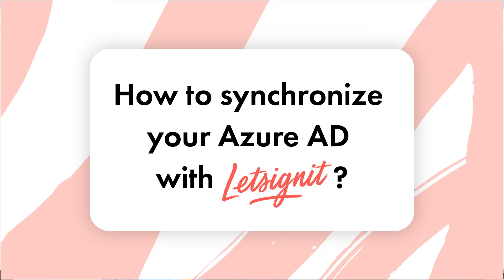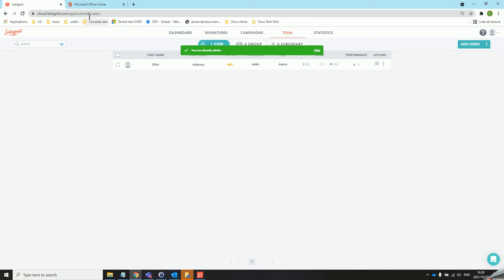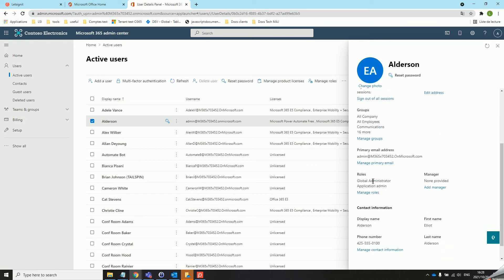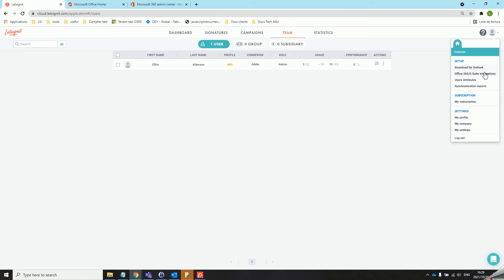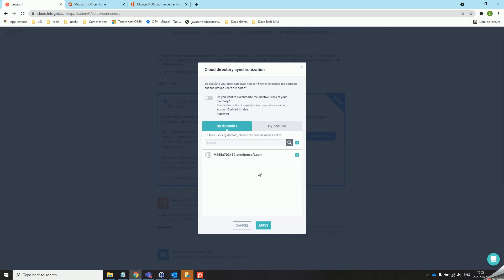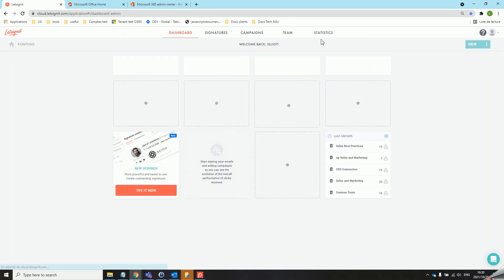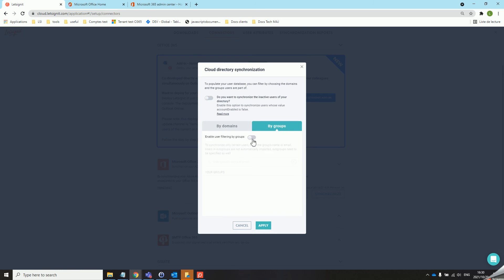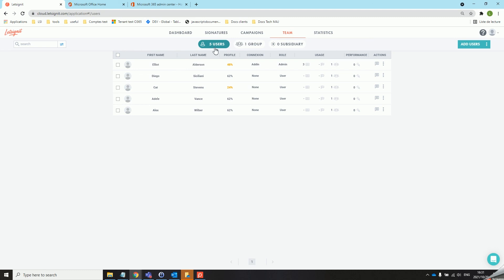How to synchronize your Azure AD with Letsignit?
With this video synchronize your Azure AD effortlessly with Letsignit.